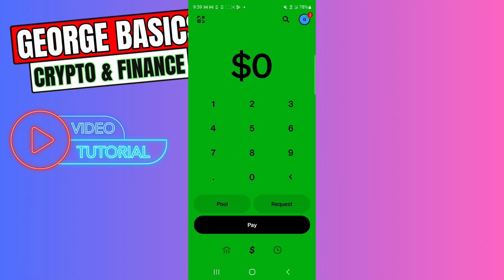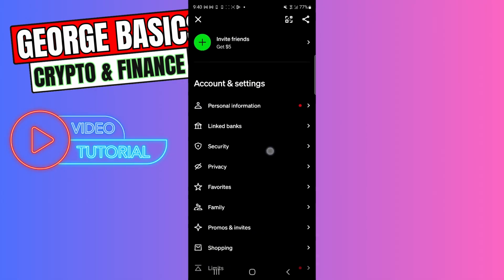How To Use Cash App Without Verifying Identity 2026 (Full Guide)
How To Use Cash App Without Verifying Identity

Learn how to use Cash App without verifying your identity and understand the features available on an unverified account.